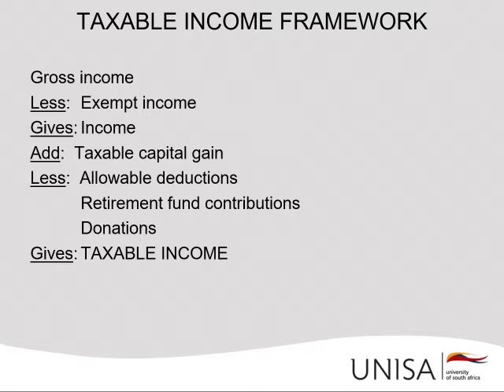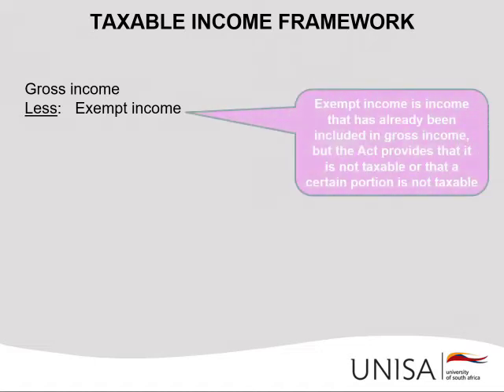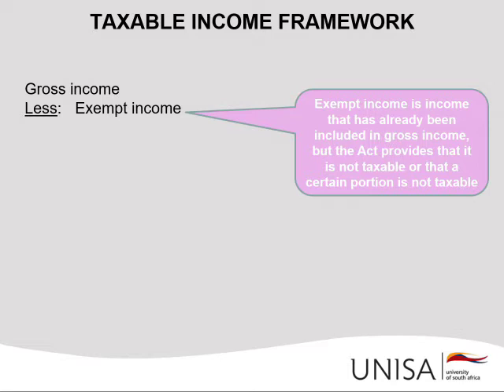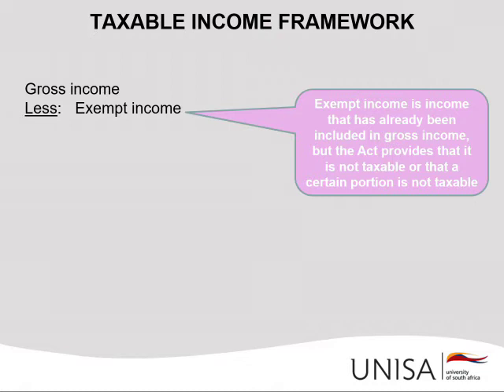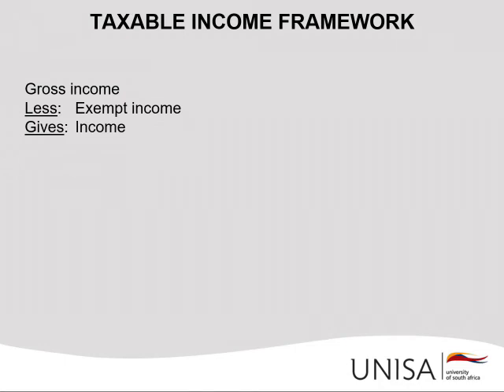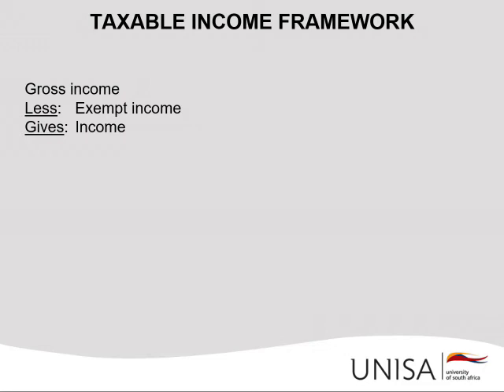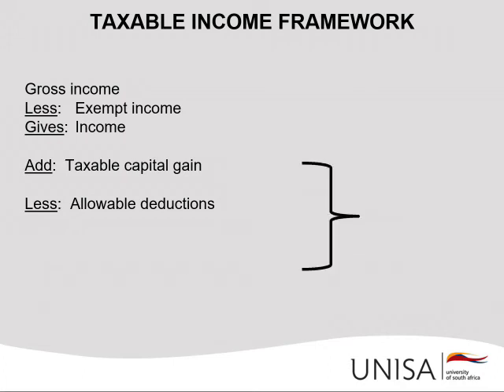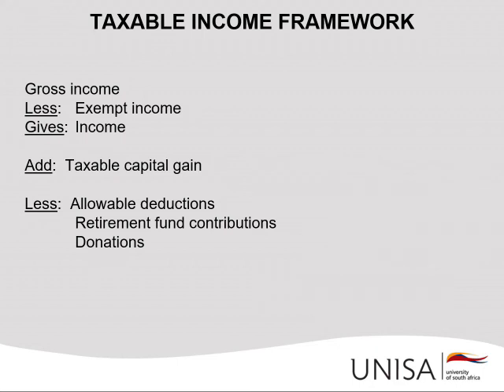2020 Taxable Income Framework